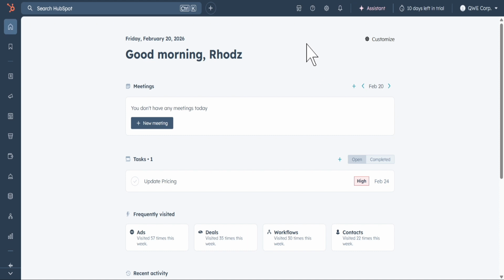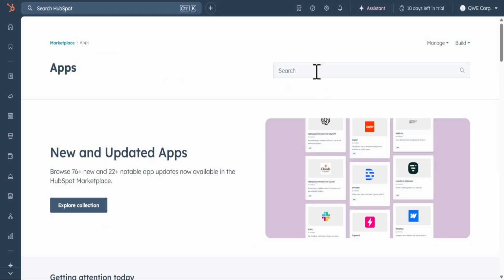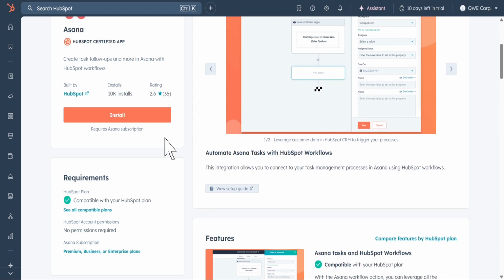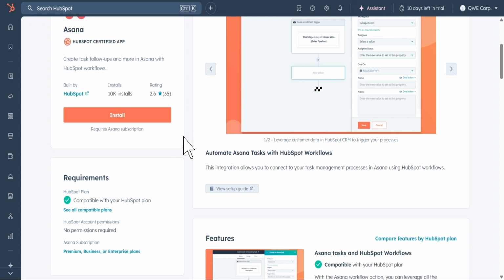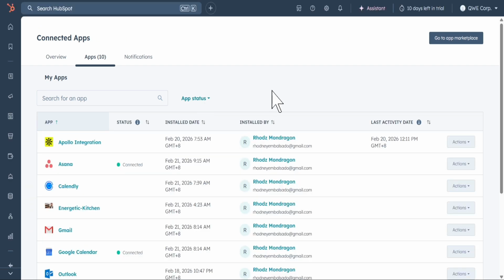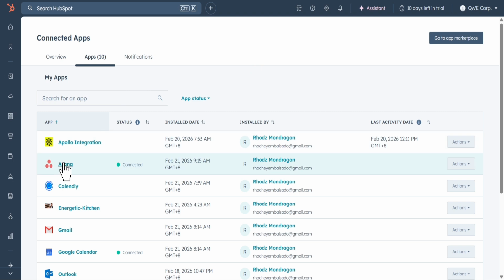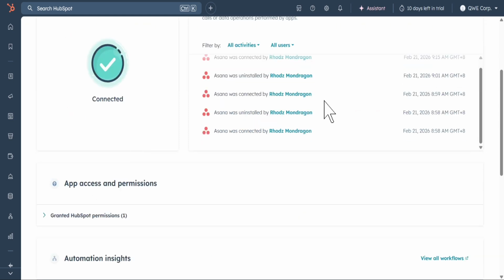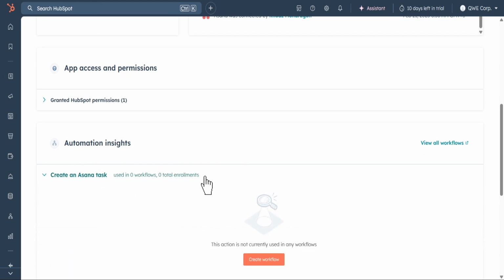How to Integrate and use Asana with HubSpot (Asana + HubSpot Integration)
In this step-by-step tutorial, learn how to integrate Asana with HubSpot so your sales, marketing, and project teams stay perfectly aligned.

By the end of the video, you'll have the official Asana app installed from the HubSpot Marketplace and the two platforms fully connected.
Asana is a leading work management tool that helps teams organize projects, assign tasks, set deadlines, and track progress.
When linked to HubSpot, you can automatically create Asana tasks from deals, tickets, or contacts—streamlining handoffs, eliminating manual updates, and giving everyone better visibility into project status without switching apps.

In this guide we cover:

Accessing the HubSpot App Marketplace
Searching for and reviewing the official Asana integration
Installing the app and authorizing the connection
Selecting the correct Asana workspace
Troubleshooting common authorization issues
Verifying the connection in HubSpot settings → Integrations → Connected Apps
Exploring configuration options and reconnecting if needed

Perfect for HubSpot users who want smoother workflows between CRM activities and project execution—whether you're in sales ops, customer success, marketing, or project management.

Which HubSpot integration should I cover next?